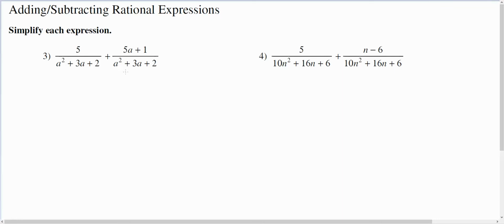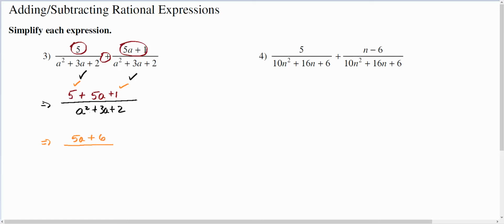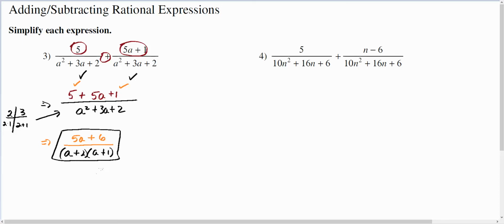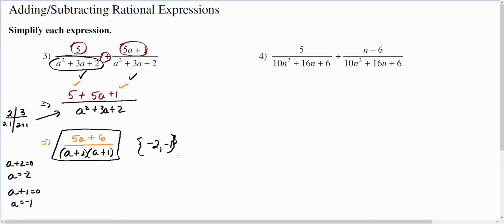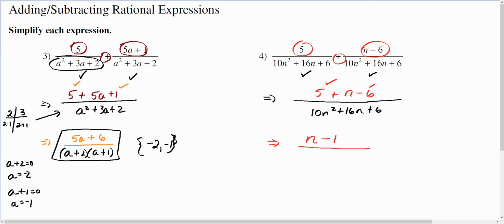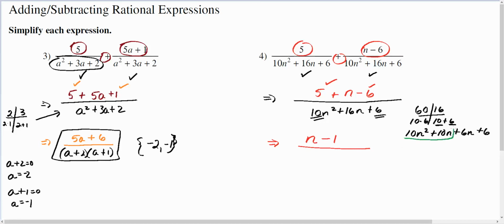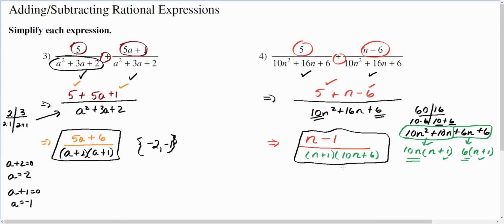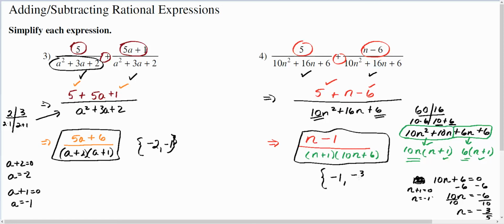T5 Adding and subtracting part 2